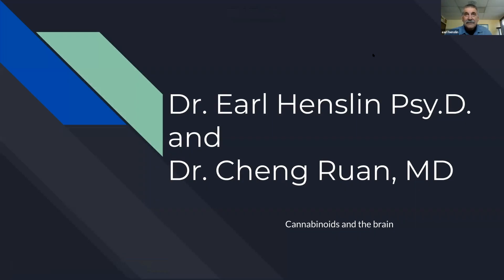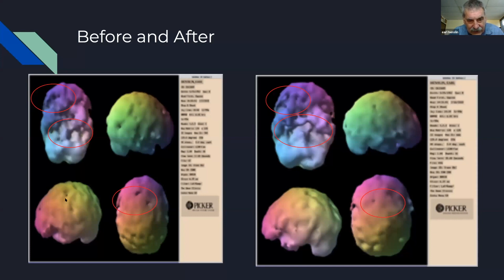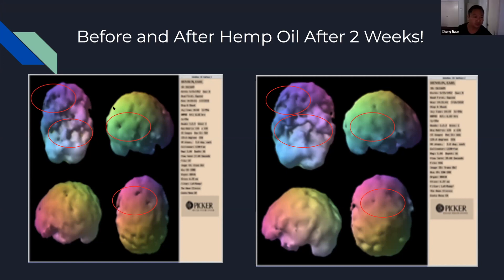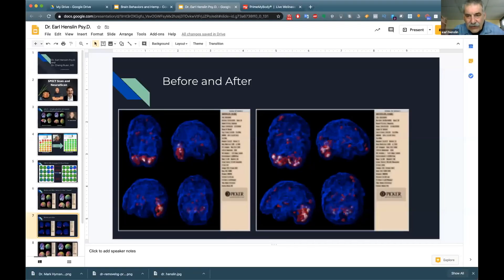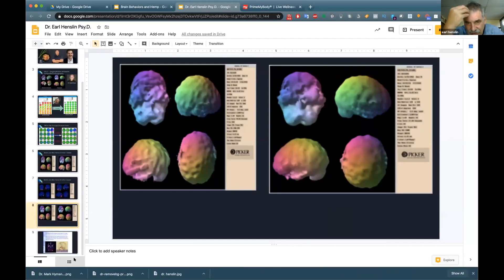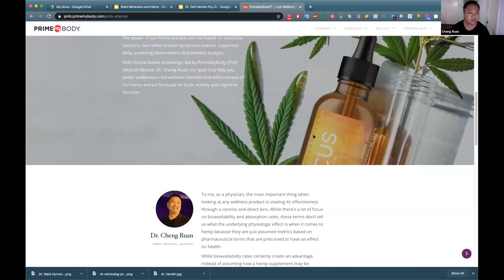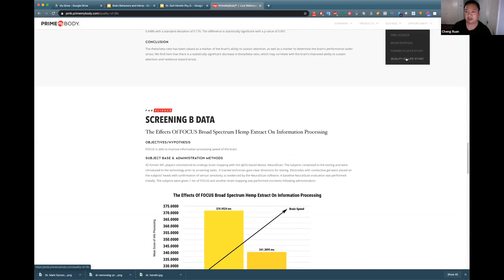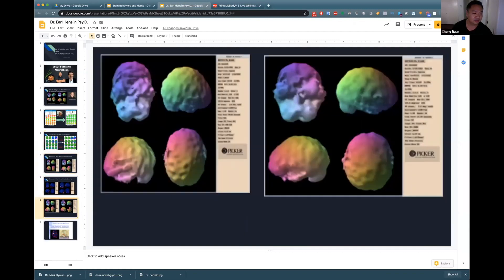How Hemp Changes Your Brain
This is a shortened video from PMB's main webinar. Please take a moment to look at the brain scans, it's fascinating and I believe that we all need to be on this specific extract! Link to my online store is LeTa.PrimeMyBody.com to buy as a customer or get wholesale. Blessings to all of our HEALTH!